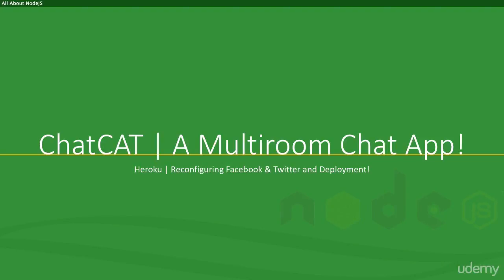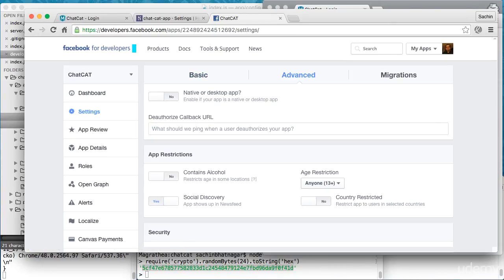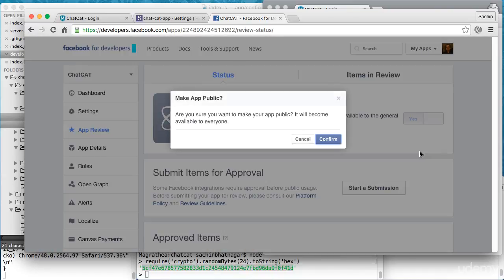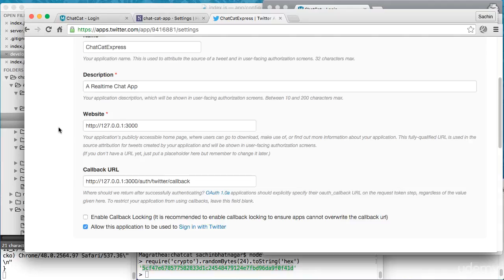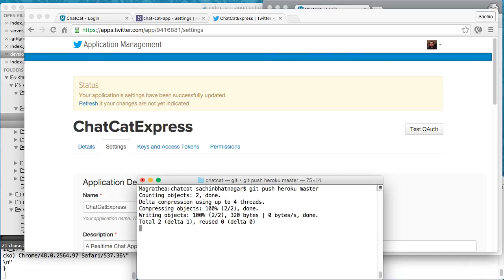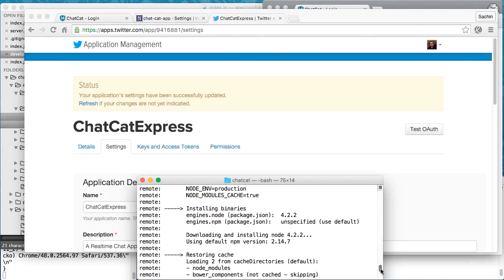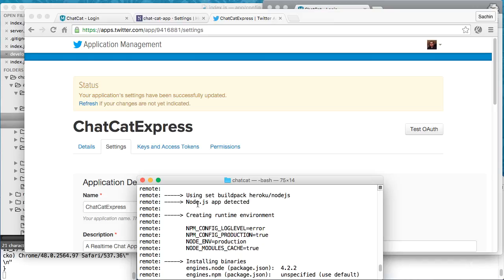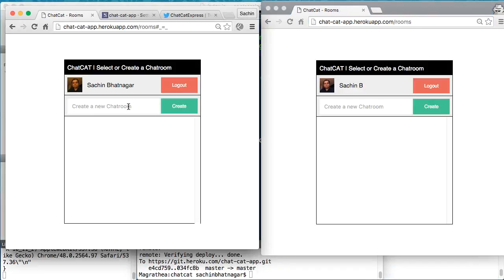080 55 Heroku FinalSteps